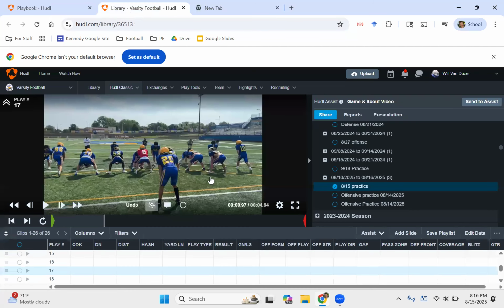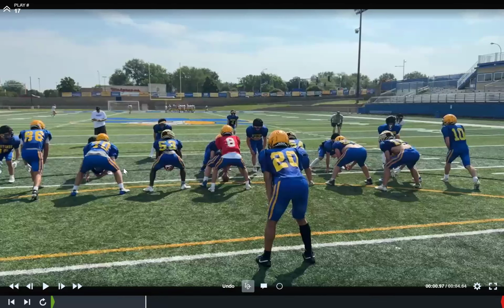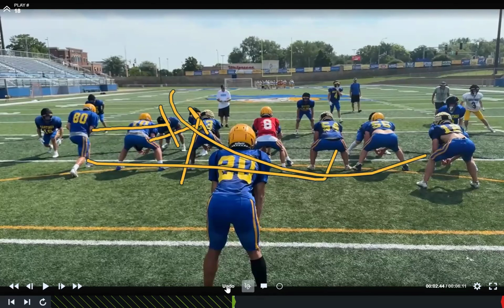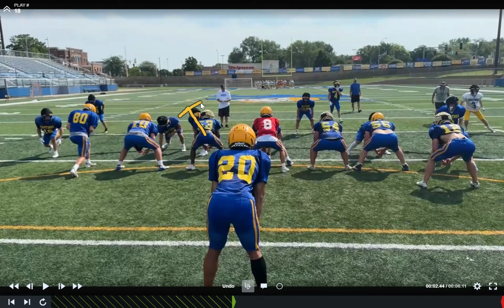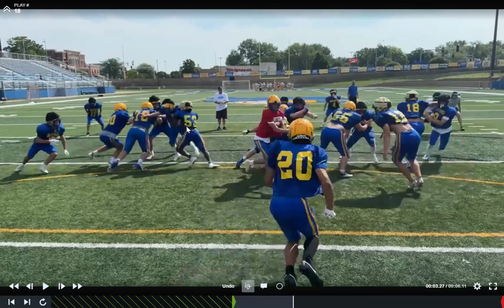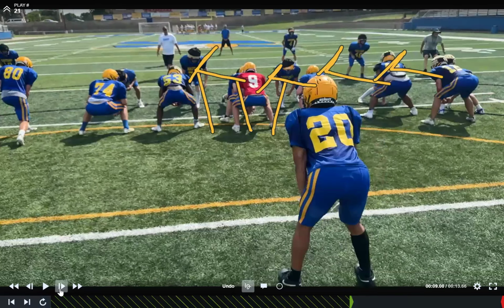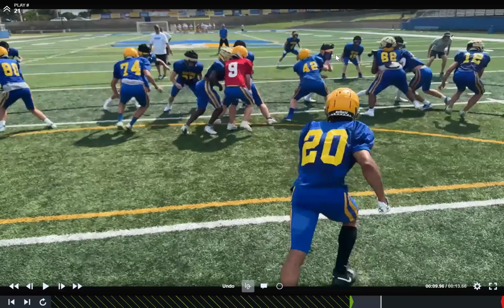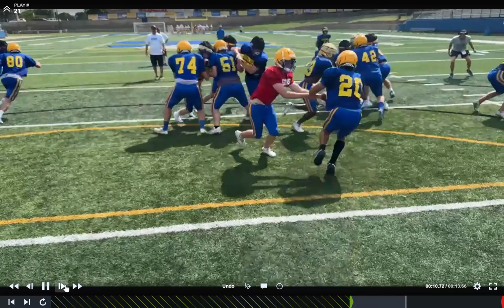Double Team Scenarios (Block your gap!)